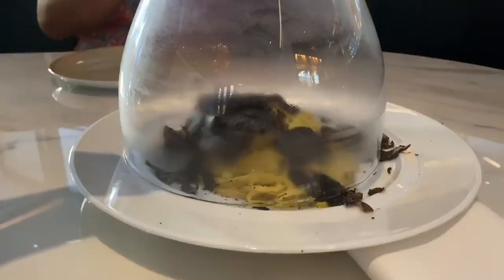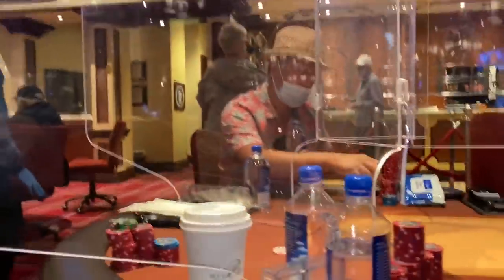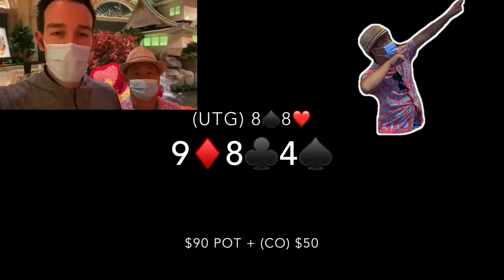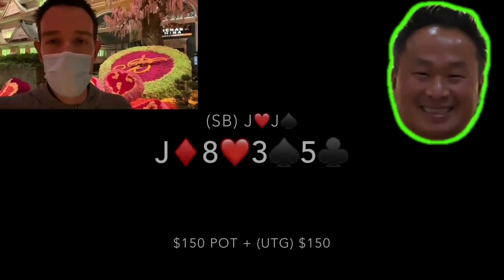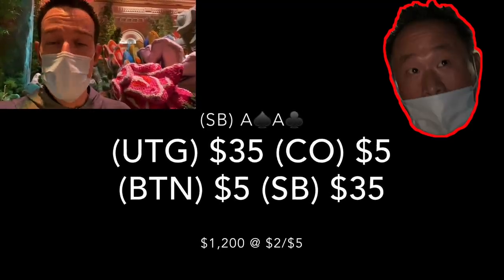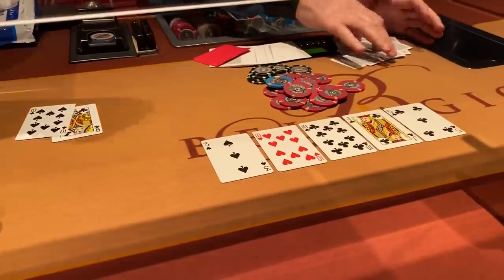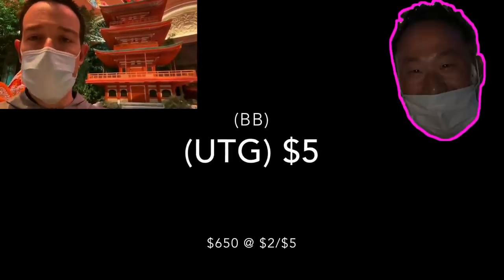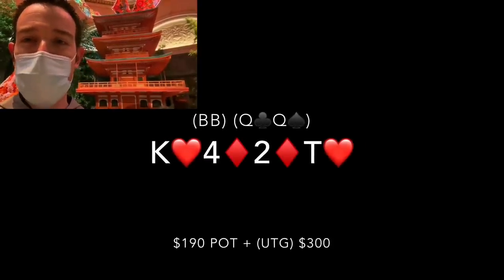A Poker Cash Game at The Bellagio in Las Vegas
In this poker vlog I play 2/5 No Limit Texas Hold'em at The Bellagio in Las Vegas.  Due to Social Distancing and Covid-19, some new rules are in place.   This is the final night that Degen Dan is in Las Vegas and he is looking to gamble!

Editing Software - iMovie app - Free on iPhone

Dash Cam - GoPro Hero 5 Black

Mail Box -
Jeff Boski
Suite 100 - #154
2880 Bicentennial Pkwy

Poker vlogs are rising in popularity.  Check out Andrew Neeme, Brad Owen, Ryan Depaulo : Degenerate Gambler, Jaman Burton, CzechRaiseCharles, Mariano Poker, Raising The Nuts, Rampage Poker, Matt Vaughn, Ben Deach, PokerKraut, Detroit Poker, Marle, Jaime Staples, Jeff Gross and Daniel Negreanu.